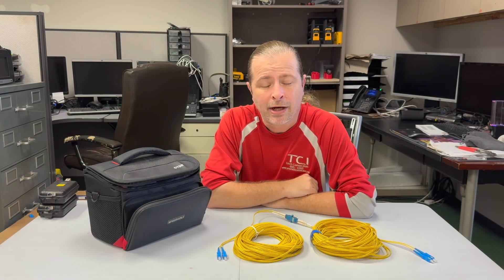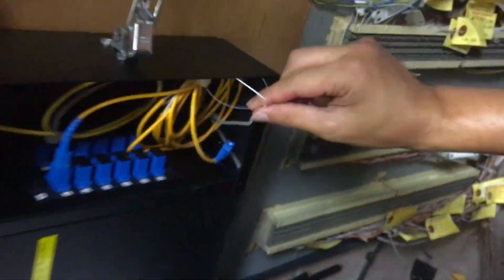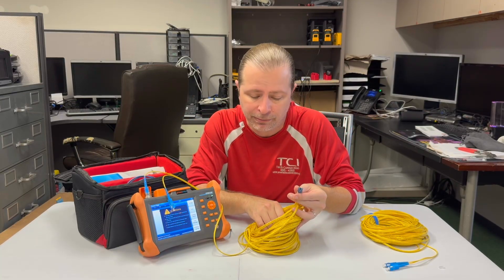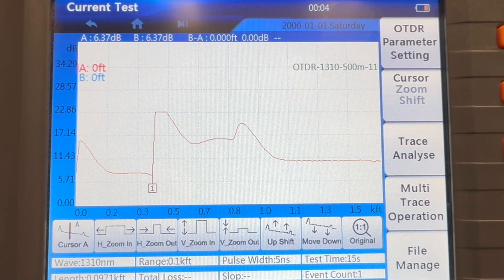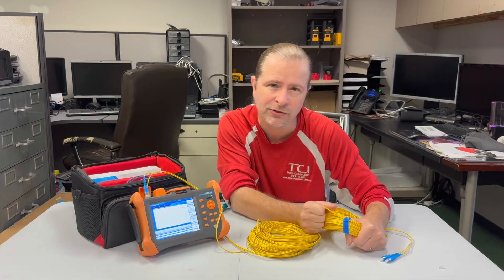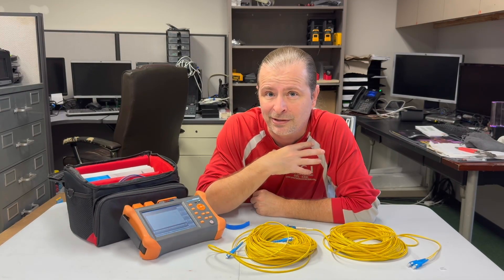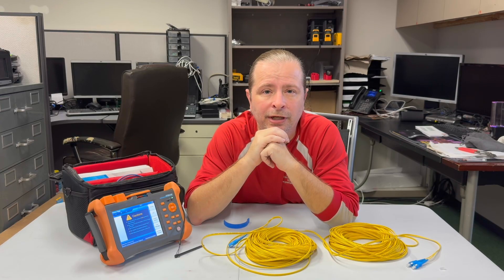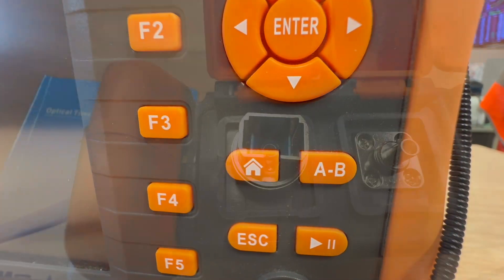Testing Fiber with a cheap OTDR from Amazon - for beginners and home users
Do you have a broken piece of fiber that you need to test or confirm where the issue is?  Maybe somebody told you to use an OTDR to find the issue.  In this quick lesson I will explain how and when they are used, and give a few examples with parts from the lab using a cheap device I got from Amazon.

Examples of ODTRs you might purchase, remember that if you use my links it benefits the channel a little bit:
Handheld Version
Tablet Version